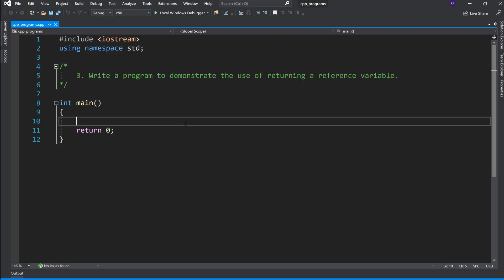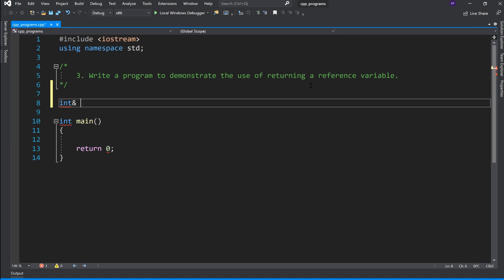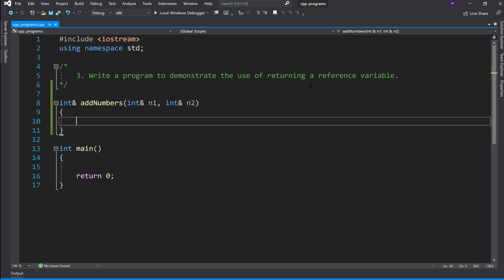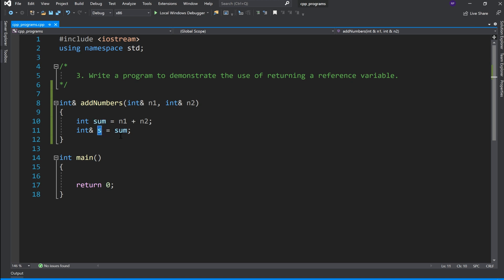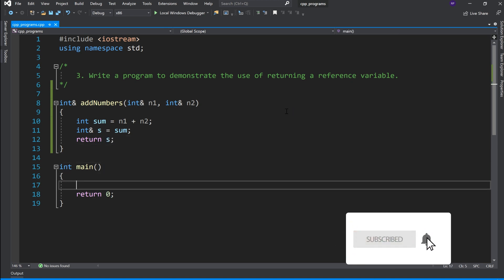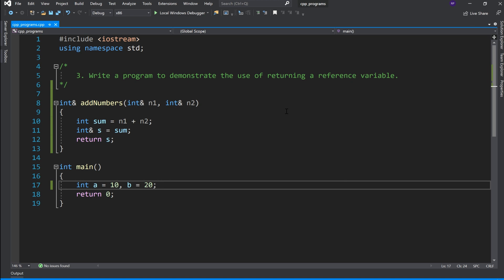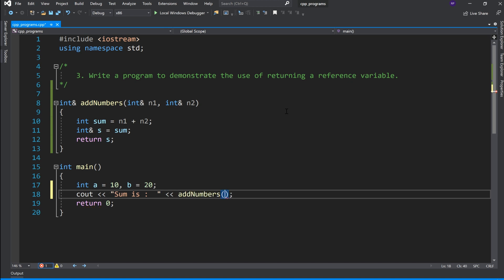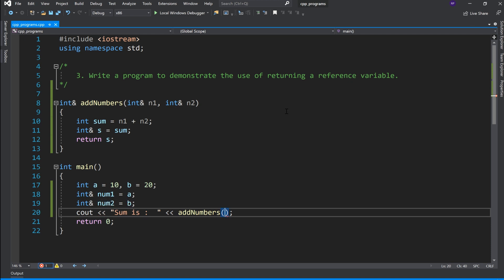Returning Reference Variable in C++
Problem Definition: Write a program to demonstrate the use of returning a reference variable.

⏲ Timeline:
0:00 Intro and Problem Definition
0:18 Let's solve the problem
2:55 Let's run this program